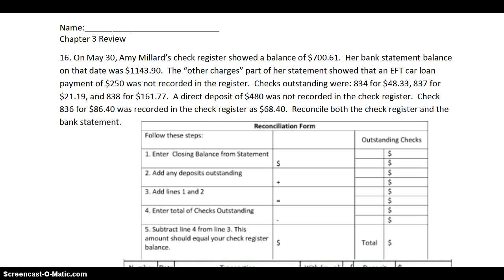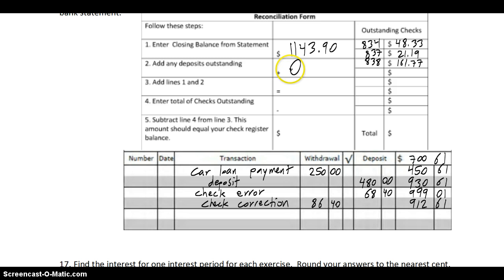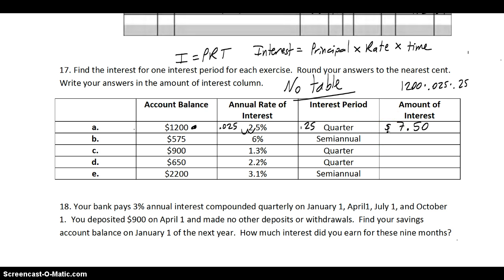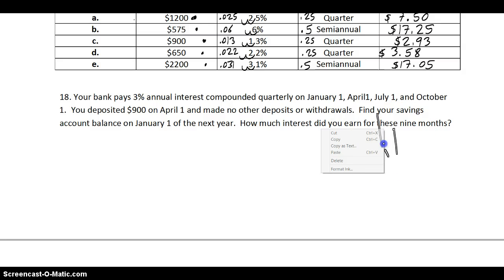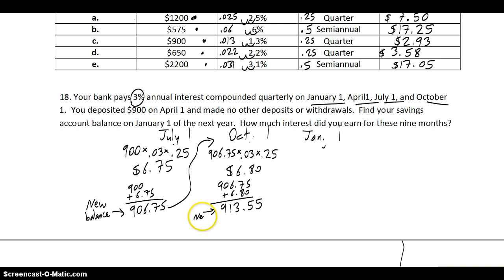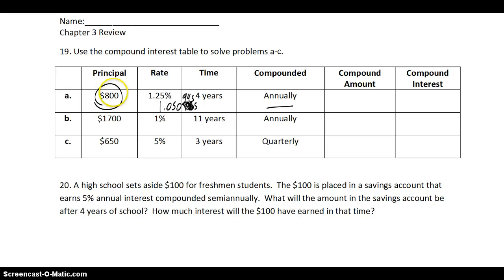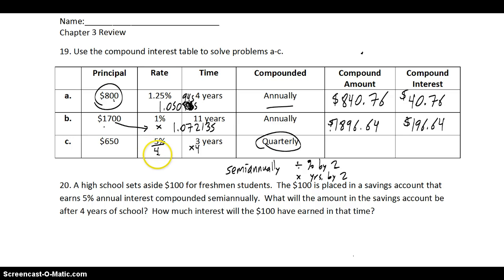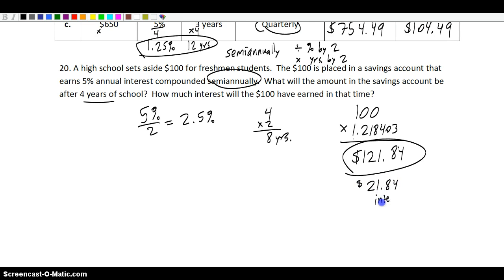Business Math Ch 3 Review Part 3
Mr. Cruze finishes the chapter 3 review. That's pretty neat!
#17  3:05
#18  6:18
#19  9:25
#20  13:26